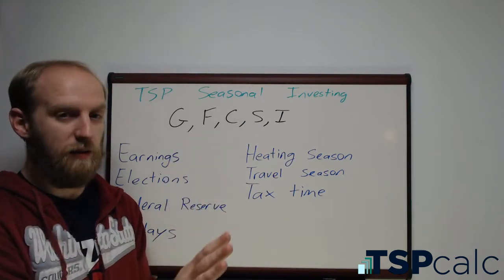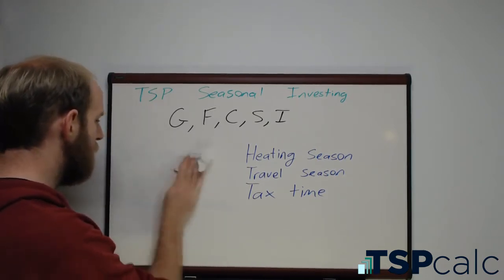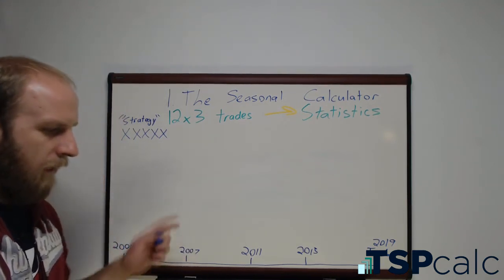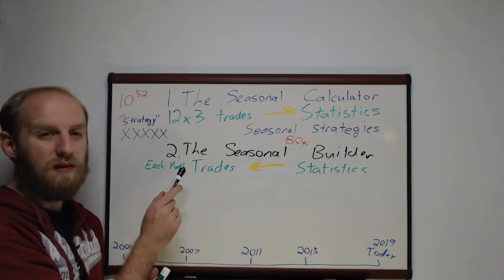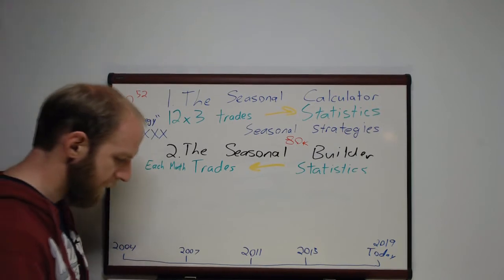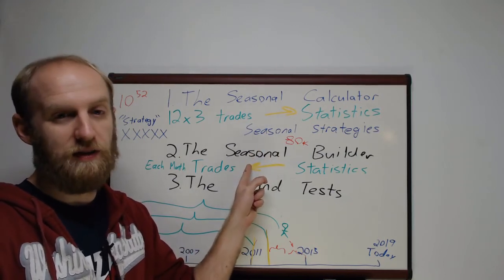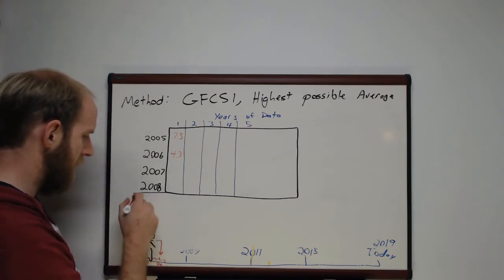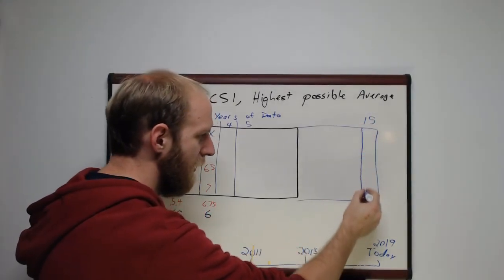Intro to TSP Seasonal